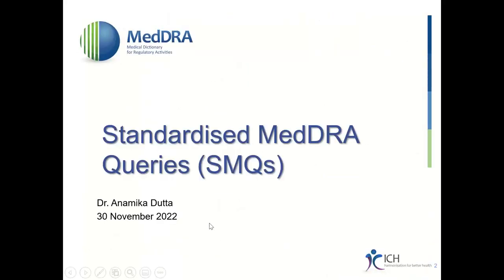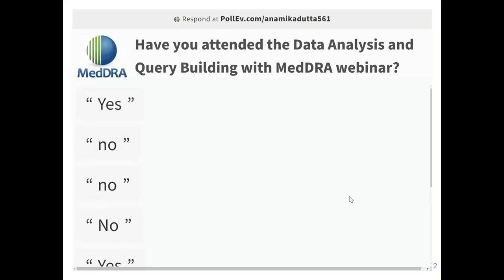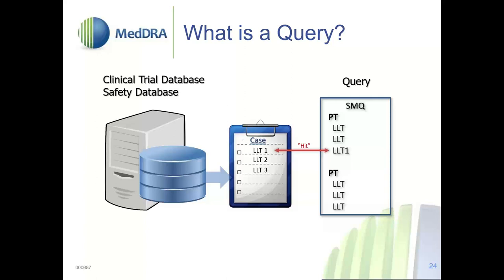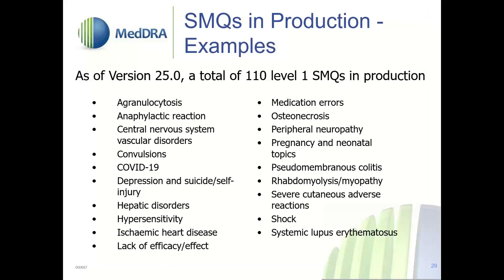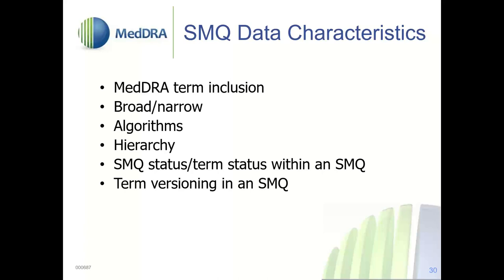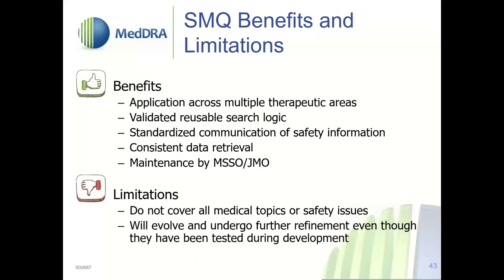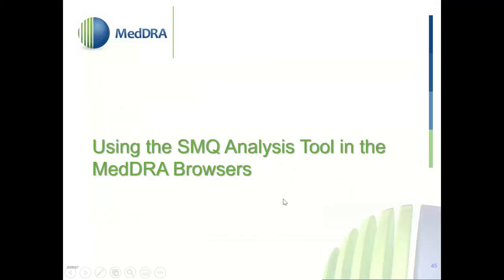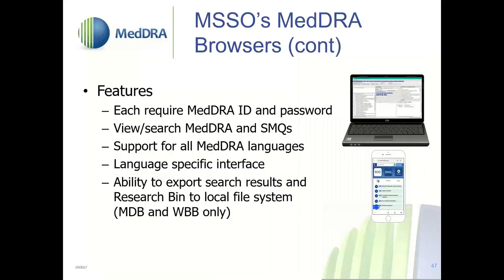2022 11 30 Standardised MedDRA Queries (SMQs)